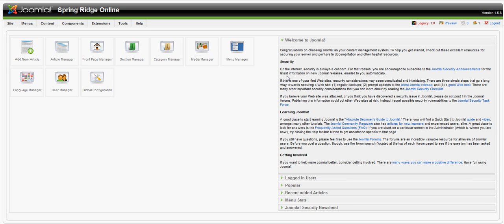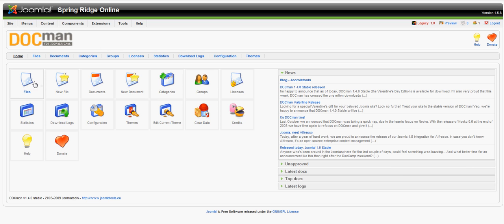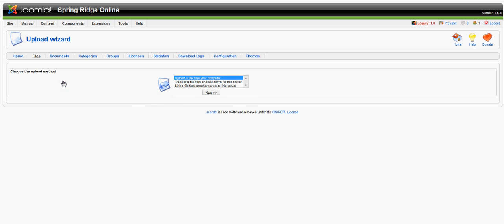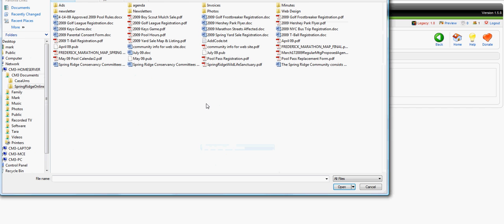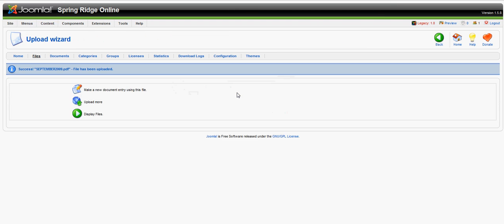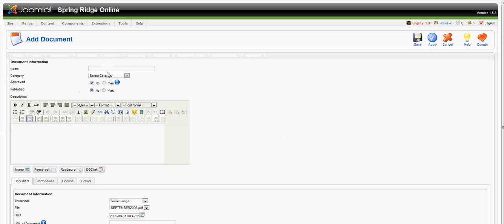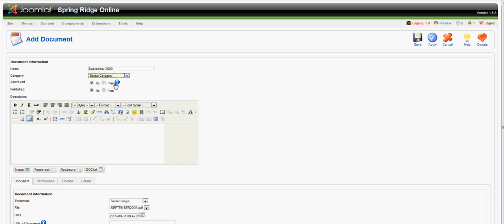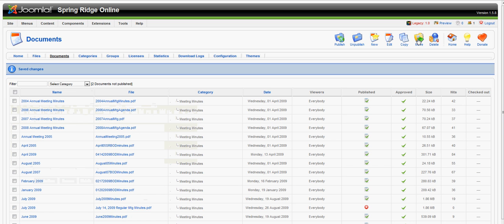How to upload using Joomla DOCman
We walk you through the process of uploading a file using DOCman for Joomla
Maryland web design and consulting firm based in Frederick. 10 years experience in SEO, Office 365, web hosting, SharePoint ASP.Net Consulting. Skilled developer and web designer.

Leave a comment while you are here, we love hearing from you.